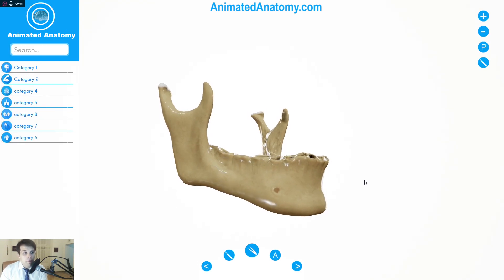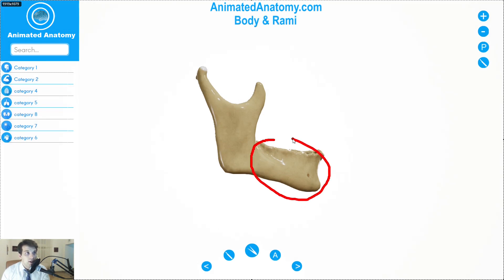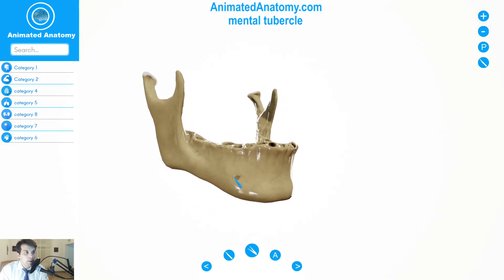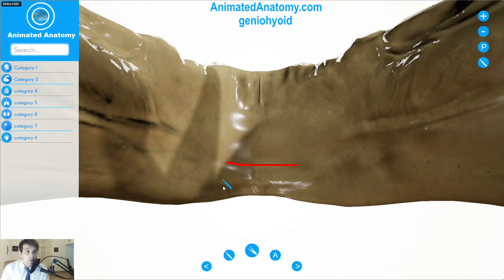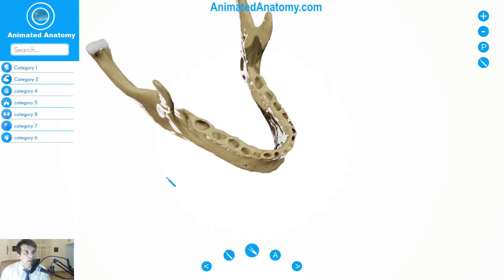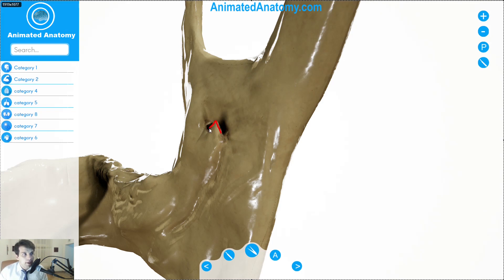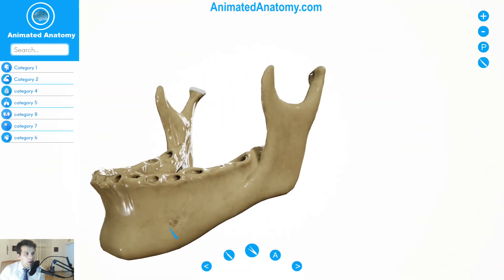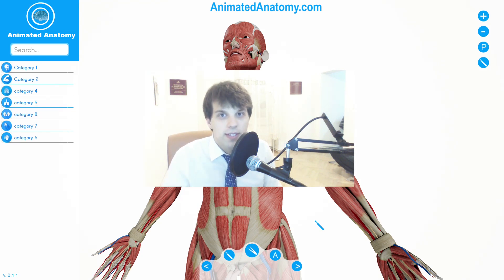Mandible Anatomy - Bones And Cranial Anatomy #1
Finally I made a video about the Mandible Anatomy. Mandible is the only movable skull anatomy and it has many anatomical structures on it.

Very important to mention is that the mandible bone has the mental foramina or in singular the mental foramen because this is where the important nerves are coming out, but also the foramen of mandible ( a place where nerves enter the mandible). These nerves travel trough the mandibular canal. The mandible holds the teeth of the lower jaw and has strong muscles inserting on its surface, thus pulling it up and providing an incredible force need for the mastication process. It also has the coronoid process and the condyle of mandible which carries the articulating surface for the joint with the rest of the skull.